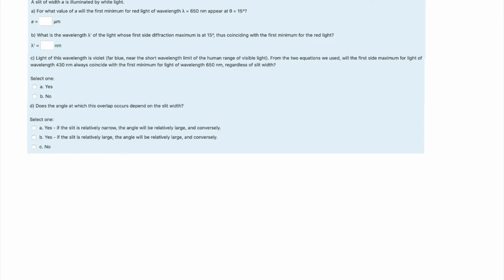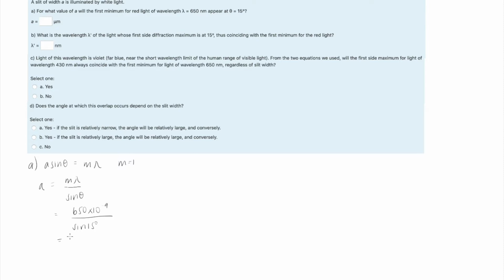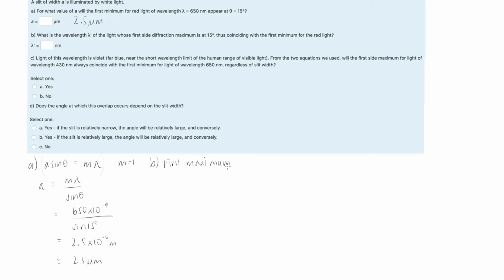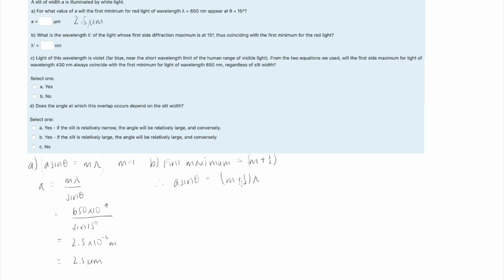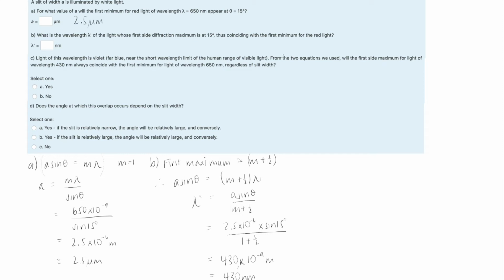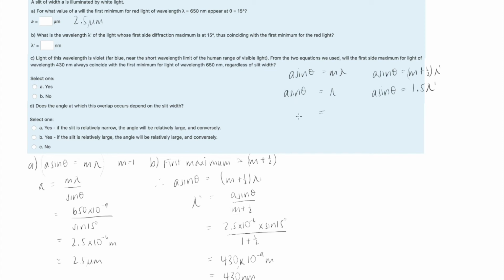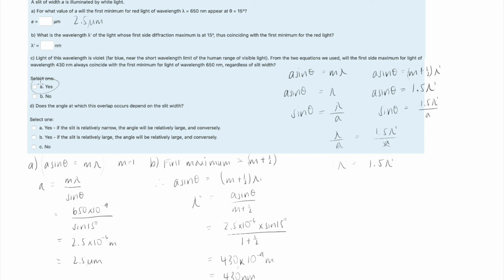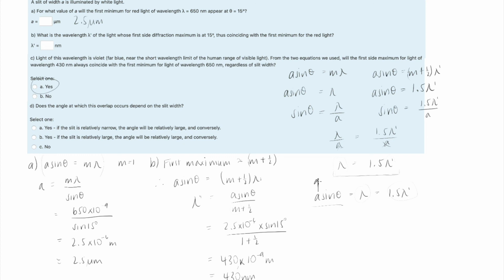Single slit problem 2